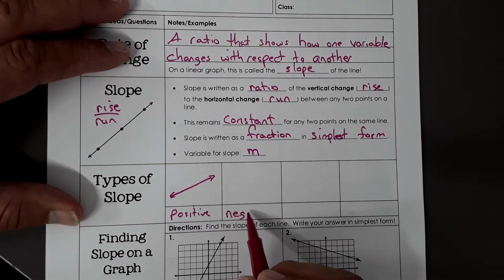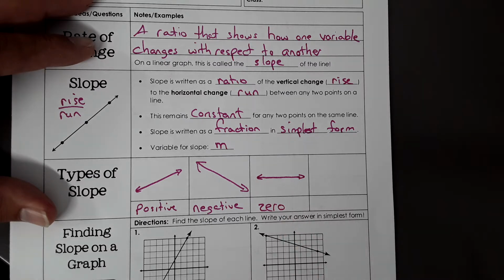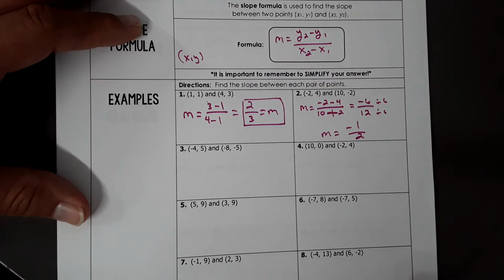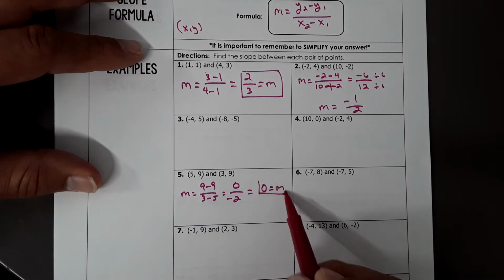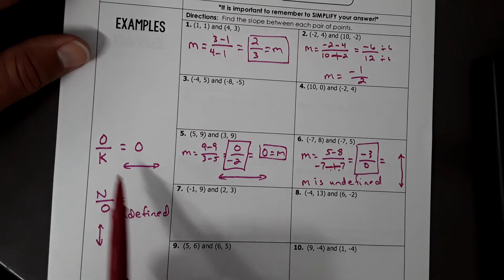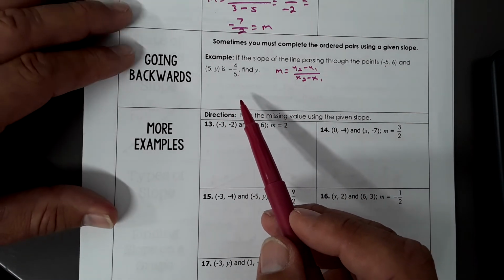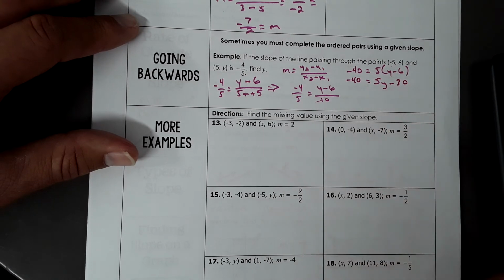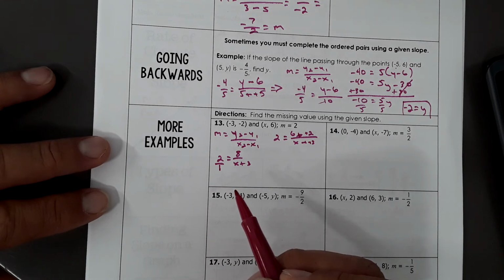Assignment 16 Alg 1